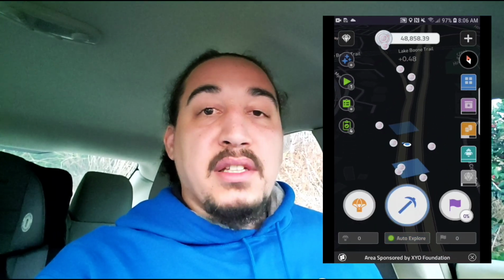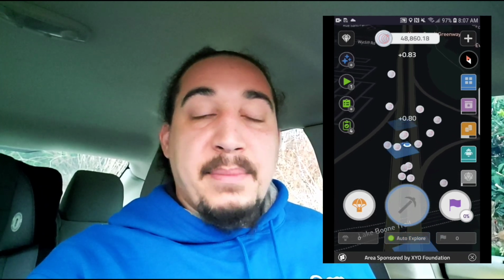XYO/Coin App: How Much I Made in 2 Weeks Using Hotspot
XYO/Coin App: How Much I Made in 2 Weeks Using Hotspot. This is. 2 week review. This is how much money I made Geo mining on the coin app, driving for about 90 to 110 miles per day, part of these 2 weeks I was me driving for doordash. Keep in mind the coin cryptocurrency can be redeemed for xyo token which can then be sold for cash if that is what you want. This can be a semi passive way to earn money on the side for doing something you may already be doing anyways.. I had my second phone connected to my mobile hotspot to do this. I will give an update after 1 full month to see if the coin app is worth it. also to see if the pro and plus accounts are worth it.

Join me on Mint where I’m saving a fox-ton on wireless. Plans start at just $15, and include high-speed data, plus unlimited talk and text. Use my unique link and get 3 months free when you purchase any 3-month plan. You can even transfer your phone number when you switch.

Become a DoorDash driver! Earn up to $25/hour and get a $350.00 bonus after 230 deliveries in 60 days for signing up